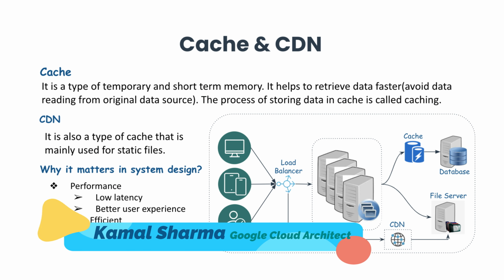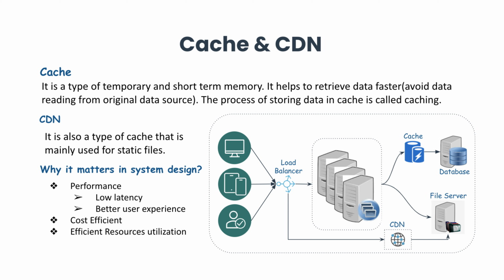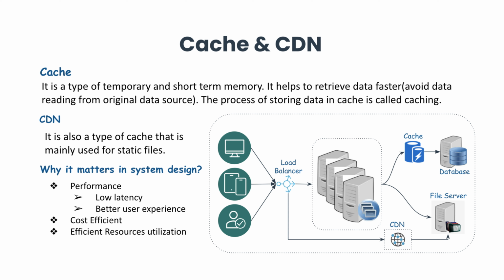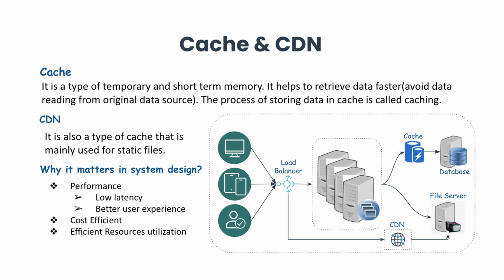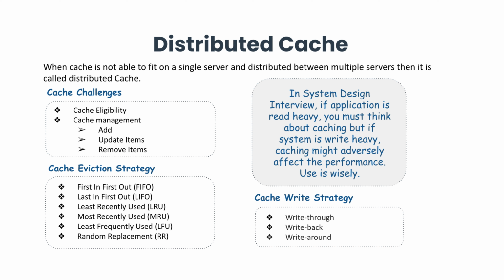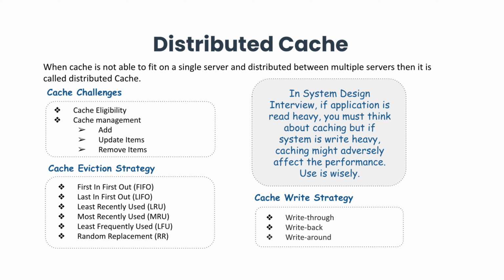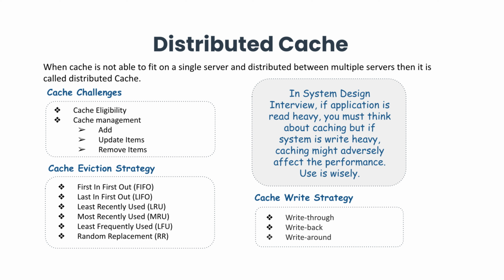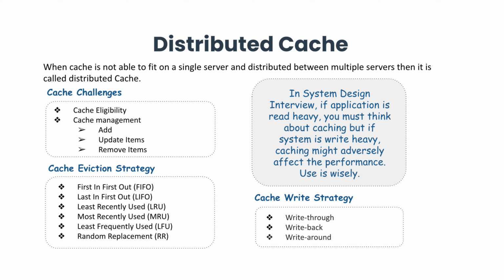Cache & CDN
Designing an application without knowing design fundamentals is like you are playing a game  without knowing the rules. So You can consider design fundamentals as a foundational knowledge for system design. It is as important as data structures for Coding interviews.

1. Data Partitioning
     It is a technique to divide a large database or table in smaller parts. Or we can say It is the technique of distributing data across multiple tables, disks, or servers.

2. Data Redundancy & Replications
    Data Redundancy means keeping the same data stored at more than one place and Data Replications is the process to synchronize all the data copies.

3. Cache & CDN
     Cache plays a very important role to provide low latency. It is a type of temporary and short term memory. A user request travels from Load balancer, web server, application server and Database and many other components in the complex system and Each component takes its own time and that would increase latency with throughput. But when we are using cache then the server would first check if data is available in cache if it is there then request can be fulfilled from cache else it would send request to application server and would return the results.

4. Load Balancing
    Load balancer is the most important component of system design, It efficiently distributes incoming requests or throughput across the servers. Load balancer monitors server health to ensure if they can handle requests and if any server goes down, load balancer stops sending new requests to the server and removes unhealthy servers from the pool. similarly if a new server is added in the server pool, then it starts sending requests to it.

5. SQL & NoSQL
      Database is the core component of any system. Choosing the database solutions is completely dependent on the use case. We will talk about different database solutions and their importance to choose over another.

  Databases are mainly divided in two categories :
   1. Relational

6. Big Data Solutions
    Today we work in a large industry and a lot of open source services and public companies are developing new services day by day. So when we design a large system we don't need to develop all the components again. It would not help us. It would be great if we are using open source or some cloud based services. It would help us to expedite the design process with better product quality.

7. Hashing & Consistent Hashing
   Hashing is the technique of converting an input key into another value. The value is generally named as hash value and the function or method that does this transformation is called Hash function.

8. Application Deployment Strategy
   Deploying an application is equally important as it's design and development. Deployment is itself a skill and most of the work is handled by a dev ops Engineer but system design interview is to assess the candidate's ability to build software systems so understanding the software deployment process and different strategies are really important.